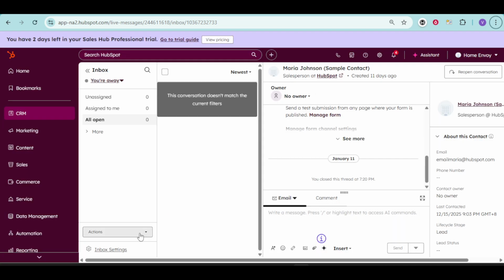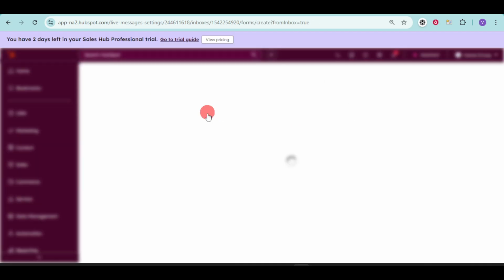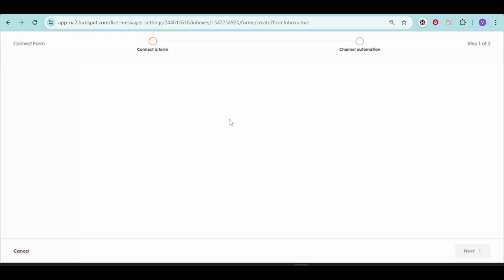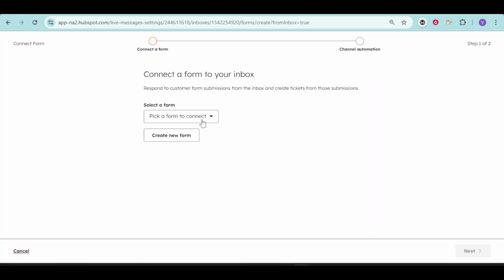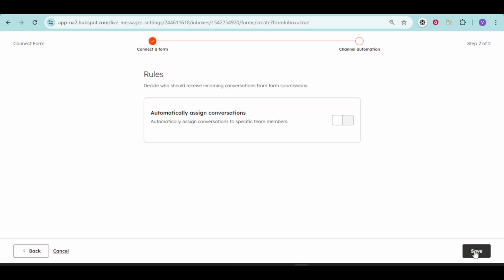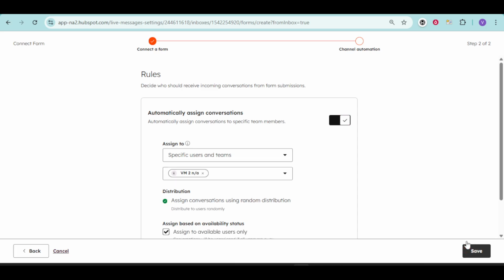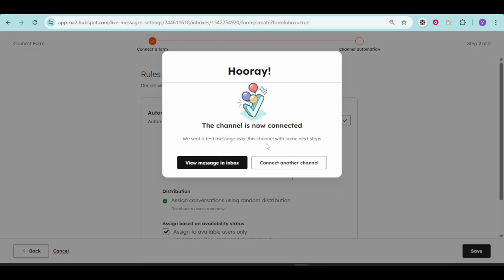How To Connect a Channel to the Conversations Inbox in HubSpot (2026 Guide)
Want to manage all your customer messages in one place? In this 2026 tutorial, you’ll learn how to connect your communication channels to the HubSpot Conversations Inbox so you can respond faster and keep every conversation organized.

In this video, you’ll learn how to:
✅ Connect email, chat, and social media channels to your HubSpot Inbox
✅ Customize routing and notification settings
✅ Manage multiple conversations in one centralized place
✅ Assign messages to team members for efficient follow-up
✅ Track engagement and maintain a smooth customer experience

By following this step-by-step guide, you’ll streamline communication, improve response times, and keep all customer interactions organized using HubSpot in 2026.